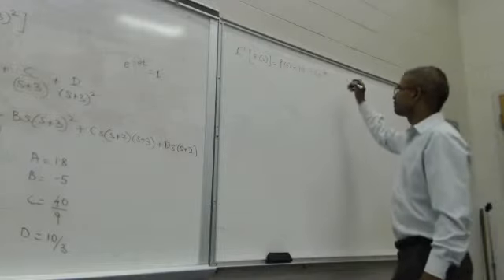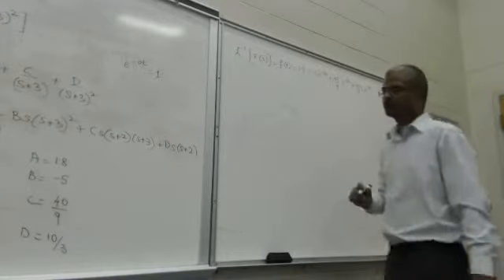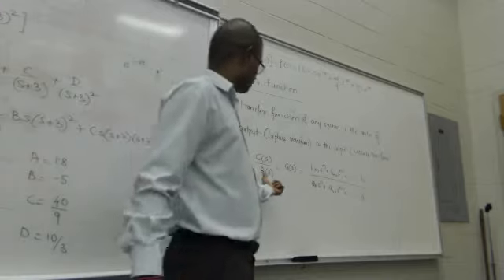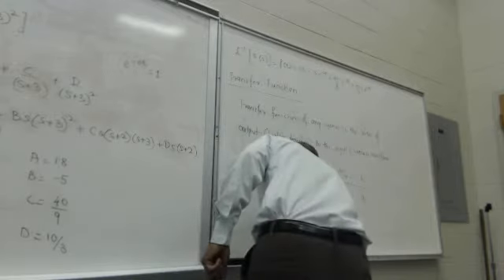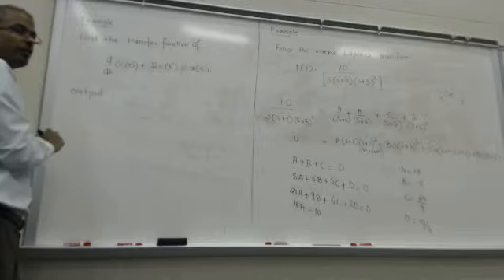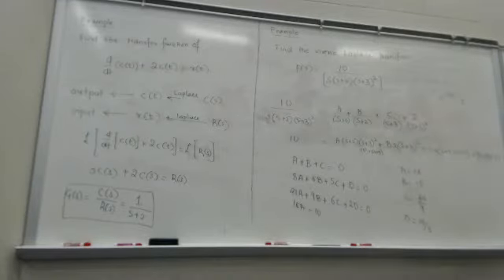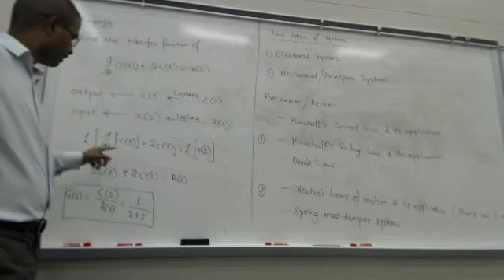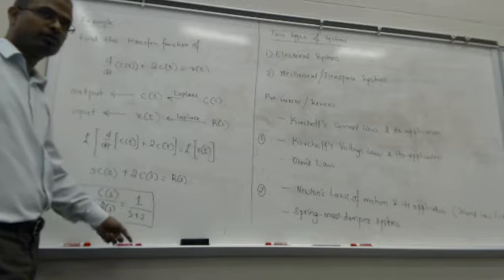Webcam video from August 28, 2014 9:02 AM